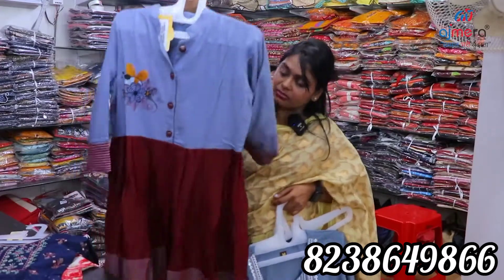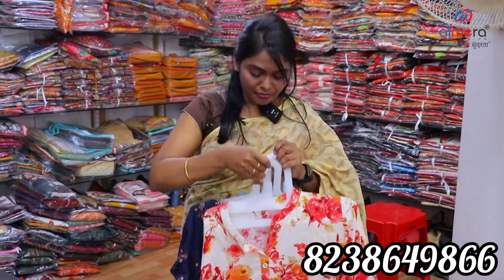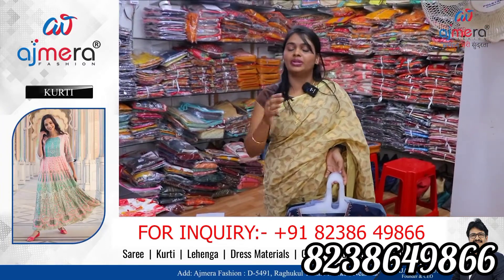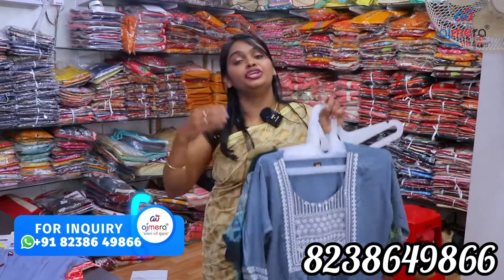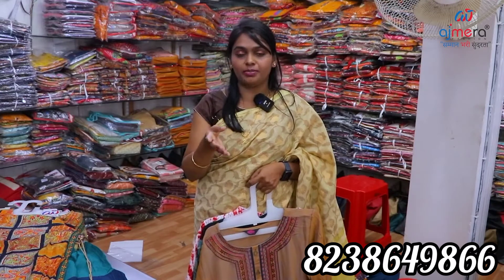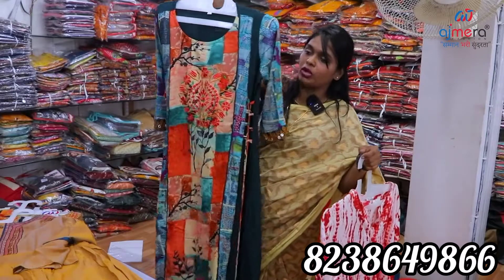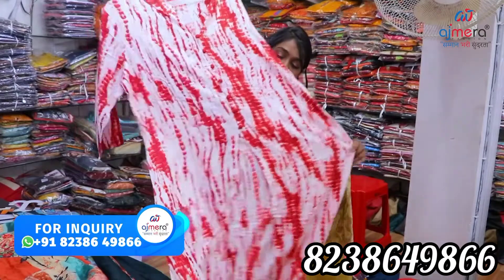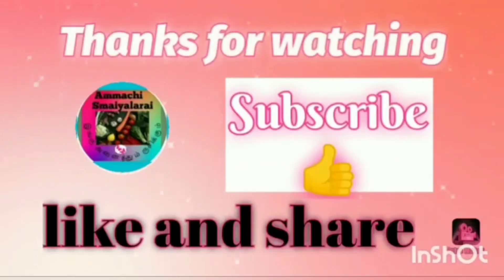RS 75| தெறிக்கவிடும் விலையில் Trending Kurtis collection |இந்த விலைக்கு வேறு எங்கும் வாங்க முடியாது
summer sales 3 Kurtis 599/- only | trending Kurtis set | இந்த விலைக்கு வேறு எங்கும் வாங்க முடியாது

2 Kurtis Rs-500/- | celebrity Disigner Kurtis மிக மிக குறைந்த விலையில்| wholesale market in india

🏵️Online Orders Available For This Shop🏵️

உங்க கடை நம்ம YouTube channel ல வரணும்னா ..9597716429 இந்த number ku watsapp pannuga (watsapp only)

with love 💞
ammachi samaiyalarai